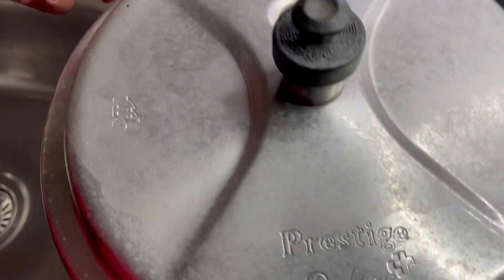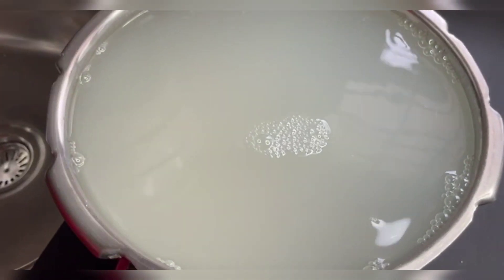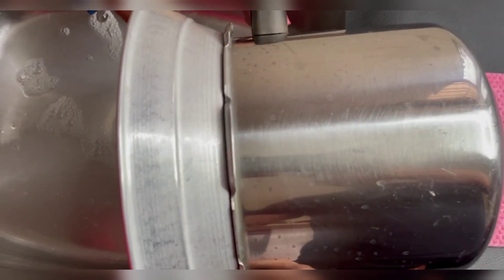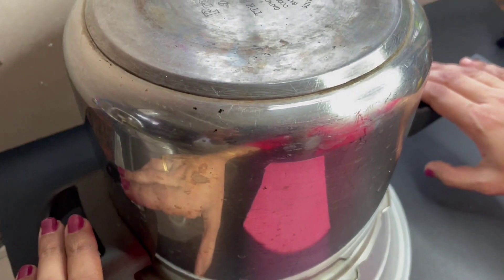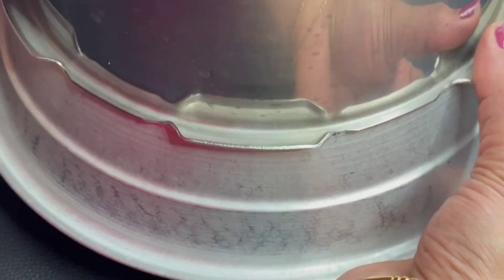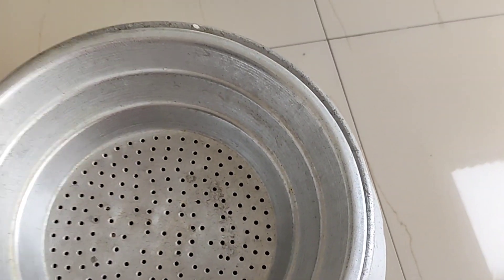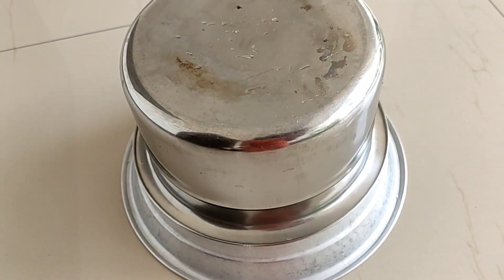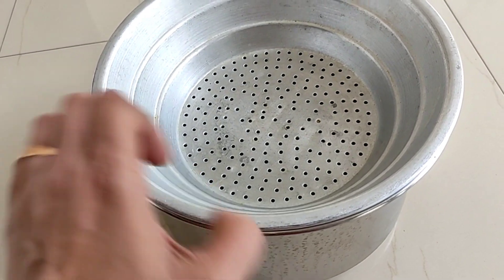കുക്കറിൽ ചോറു പുറത്തുപോവാതെ വളരെ എളുപ്പം ചോറു വാർക്കാം./Easy method/New method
കുക്കറിൽ വളരെ എളുപ്പം ചോറു വാർക്കാം./Easy method/New method